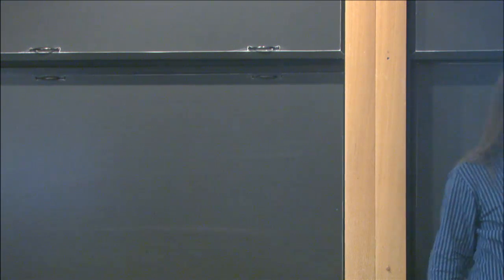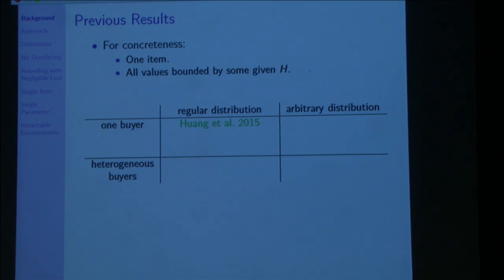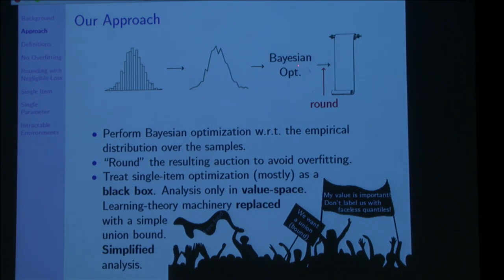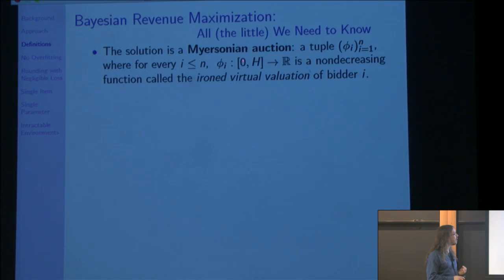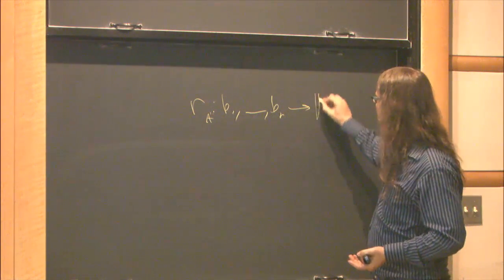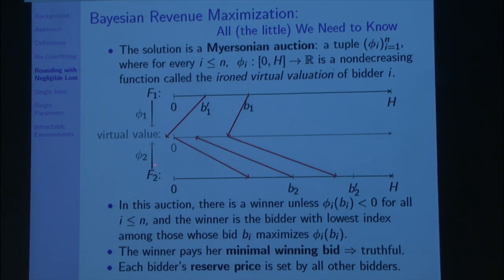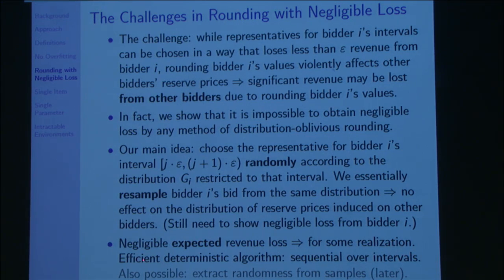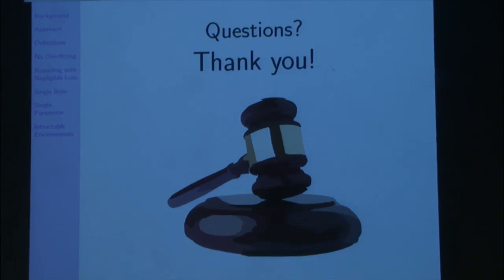Efficient empirical revenue maximization in single... - Yannai Gonczarowski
Computer Science/Discrete Mathematics Seminar

Topic: Efficient empirical revenue maximization in single-parameter auction environments
Speaker: Yannai Gonczarowski
Date: April 17, 2017